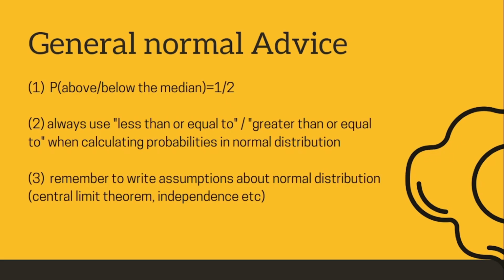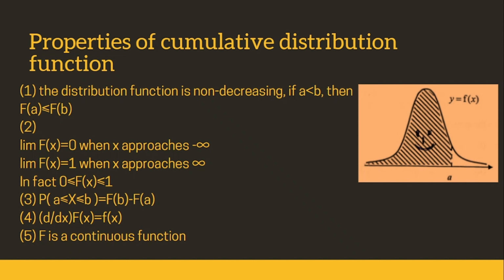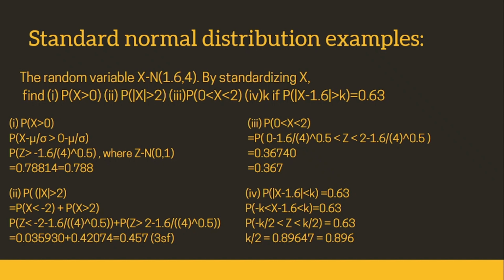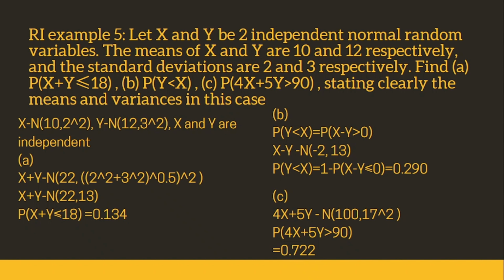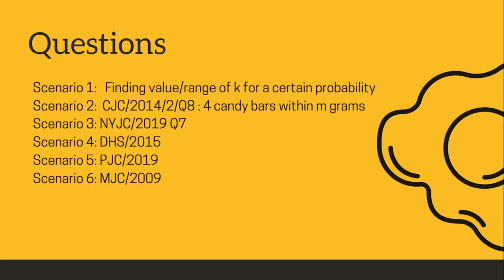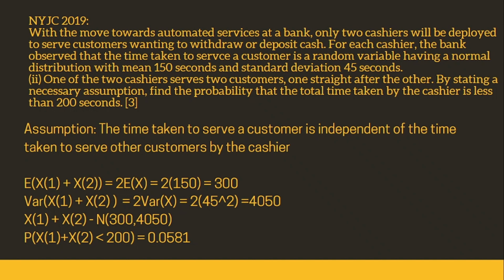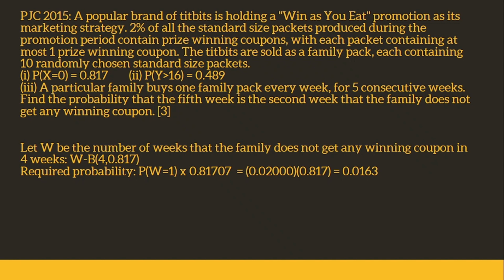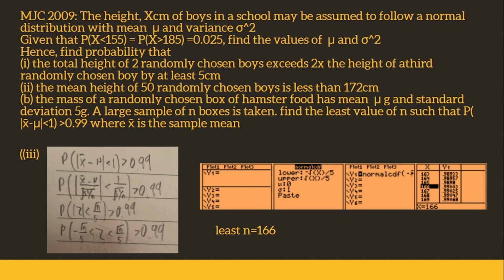H2 math normal distribution crash course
Hello everyone, welcome to this video where i go through H2 normal distribution as part of probability and statistics.Thanks for coming here and hope you learnt something useful :)

NOTE: All questions used in the video were not created by me, but rather the different Junior Colleges across Singapore.